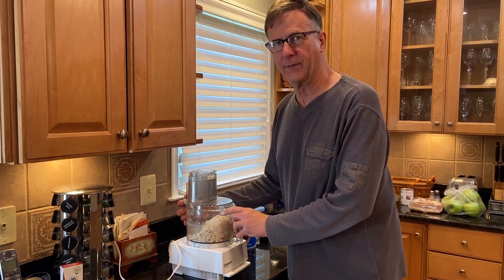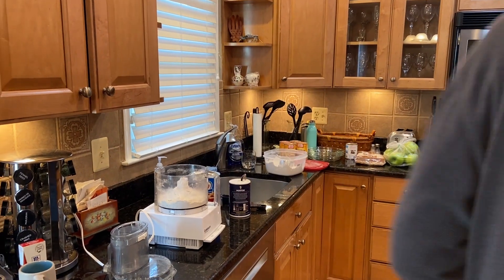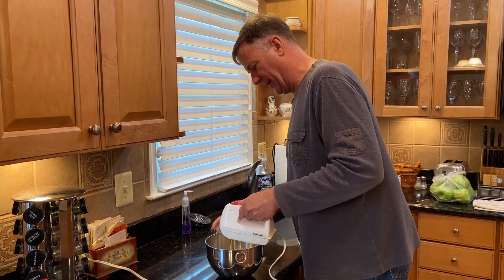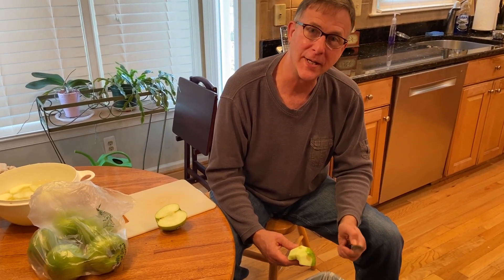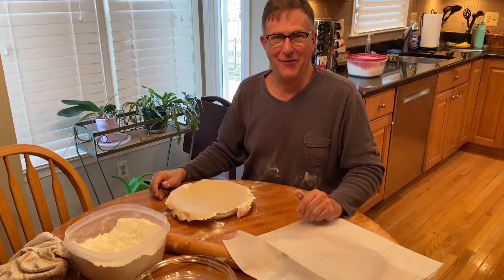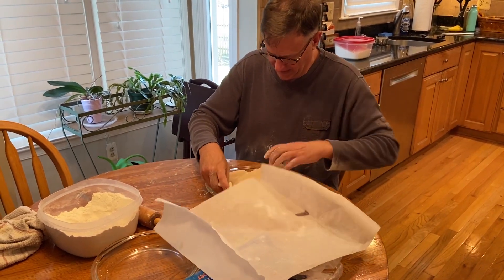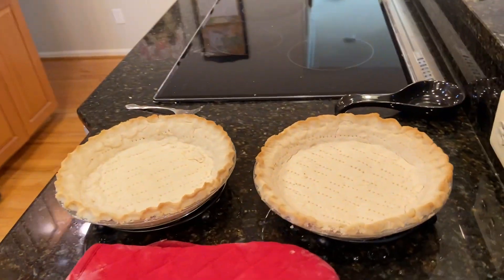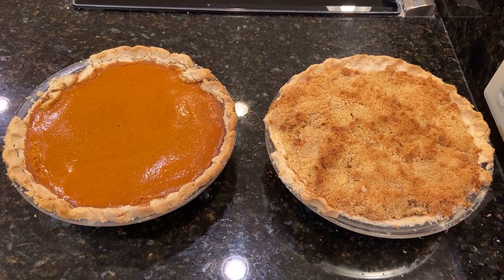Wes bakes pies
Wesley Earl "Wes" Albers makes the Thanksgiving pies, his first pies ever. What could possibly go wrong? -- Chantilly, Va. (2020)

albers, wesley earl wes, food, dessert, pie, pumpkin pie, apple pie, apple crumble pie, holiday, thanksgiving, usa, virginia, fairfax, chantilly